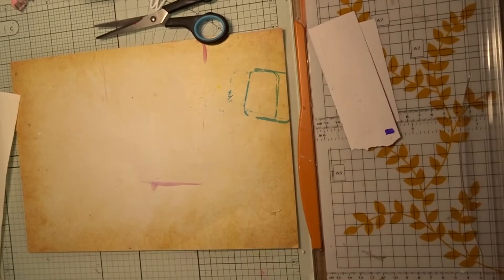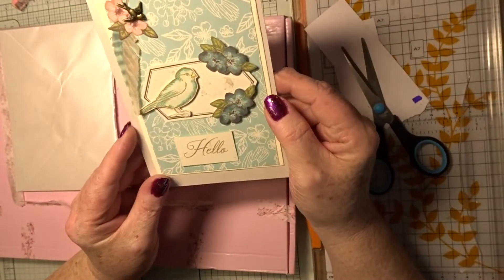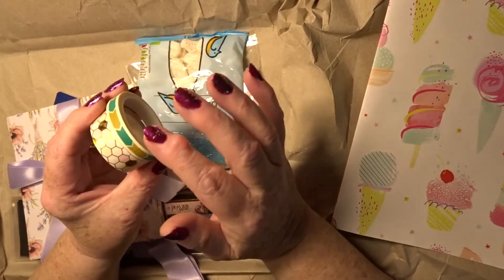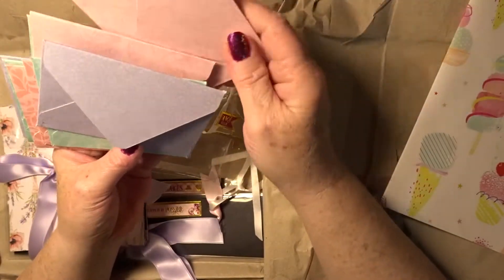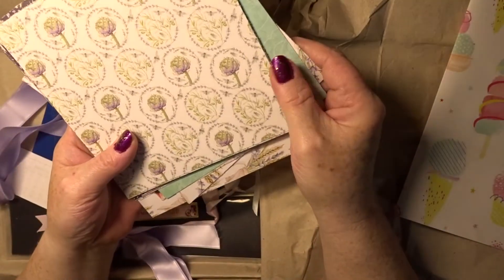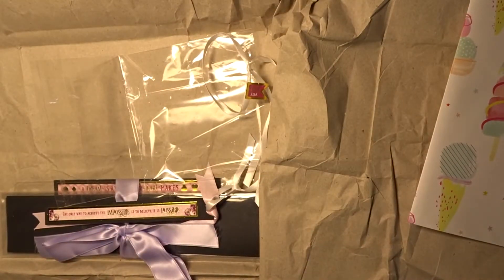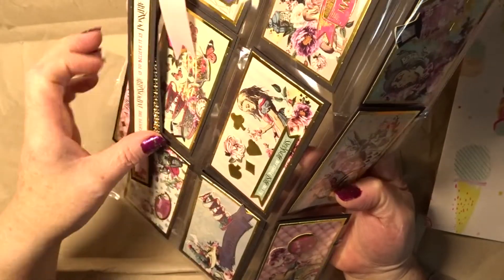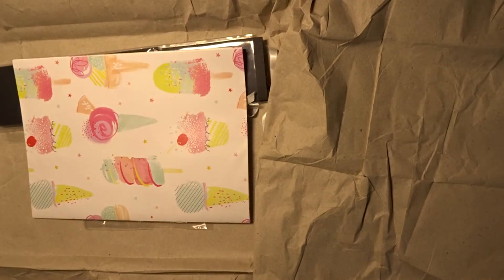Pocket letter swap from AntonioMakes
Failte and Welcome .I did a pocket letter swap with AntonioMakes. He sent me some lovely goodies. Go over and show him some love and see what i sent him.